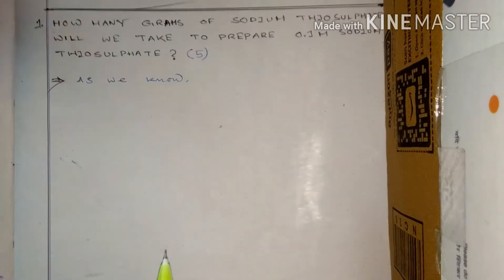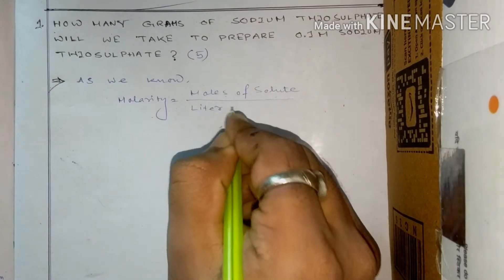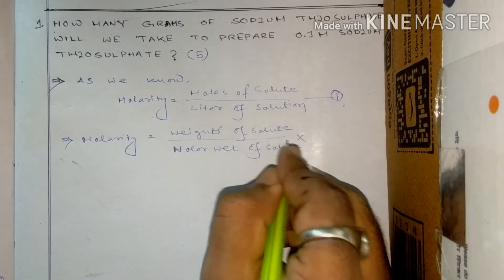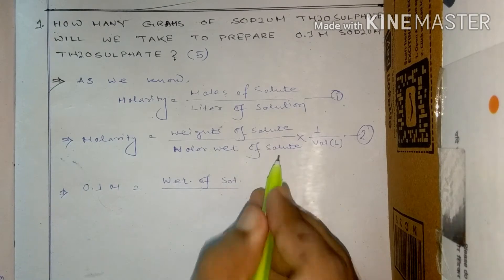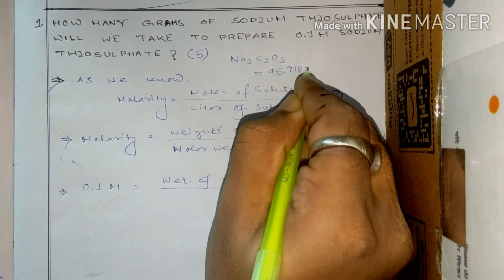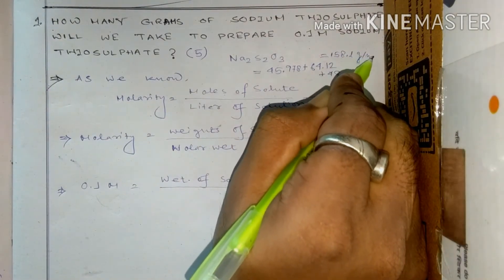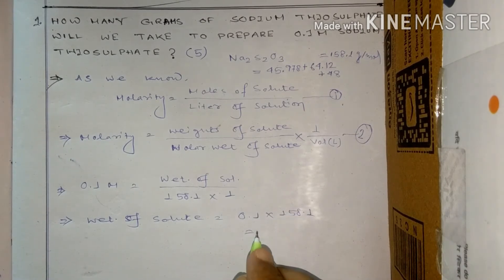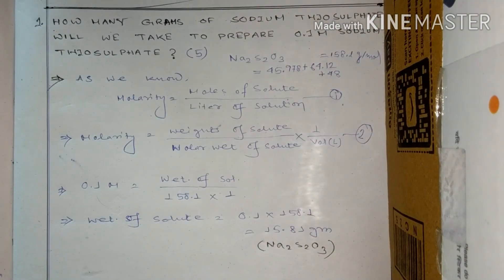PREPARATION of 0.1M SODIUM THIOSULPHATE SOLUTION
Here, we used the formula of Sodium Thiosulphate (Na2S2O3) without Cristal form .
But, afterall we use this in laboratory as a Cristal form that means 5 water molecules added to that (Na2S2O3. 5H2O).
MW =248.1 g/mol
Then, 24.81 g of Sodium thiosulphate, we have to take in 1000ml water (in a volumetric flask) to prepare 0.1M Sodium Thiosulphate Solution.

For any kind of information,